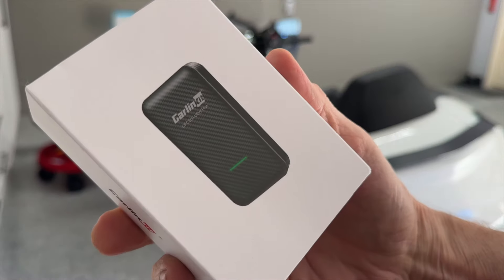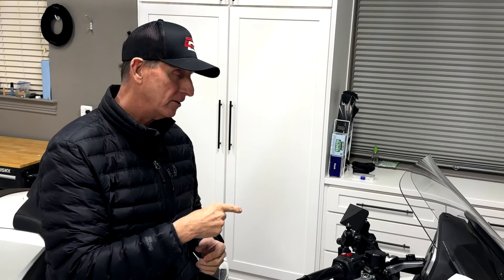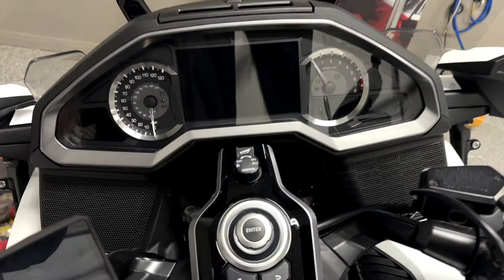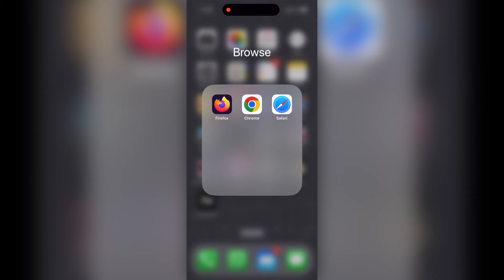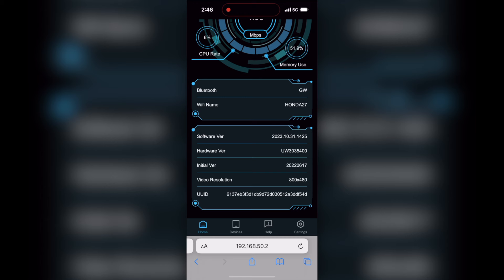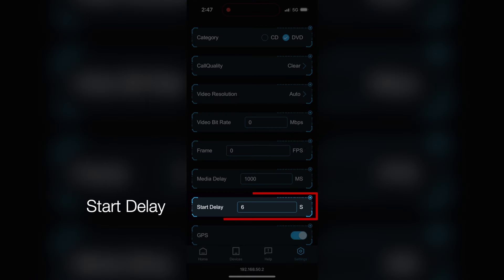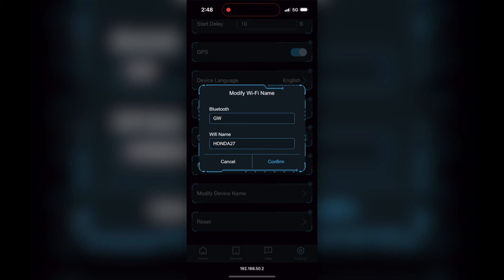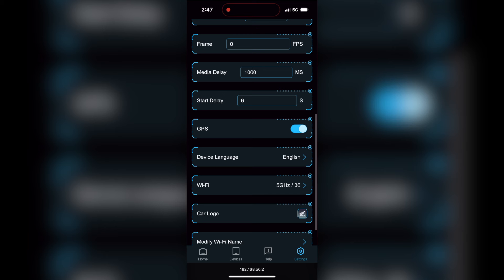CarlinKit Wireless Carplay Hidden Settings | CarlinKit Part 3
Use the link above and code CRUISEMAN to get a special discount at checkout.

▶︎ CarlinKit on Amazon

Note: this video replaces an earlier version that had some technical errors.